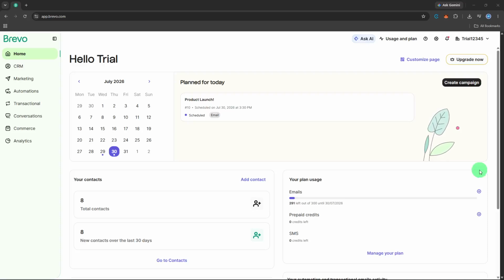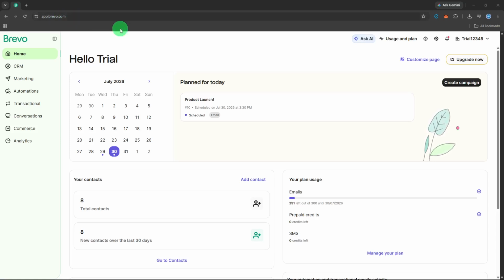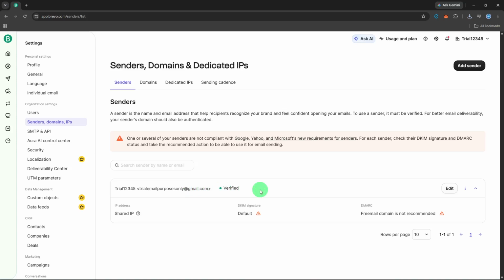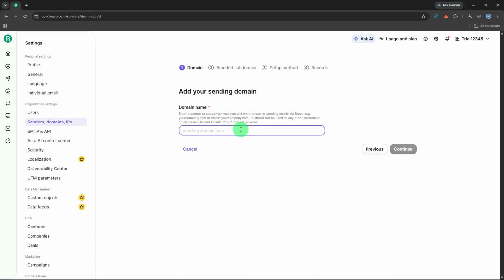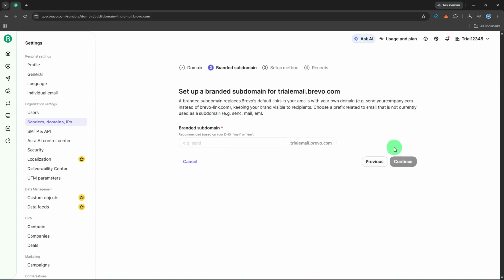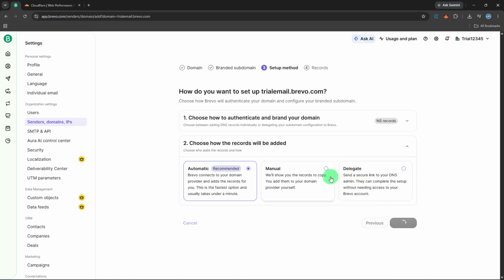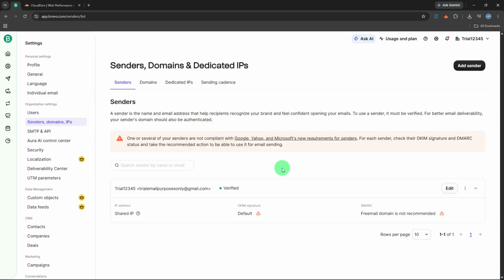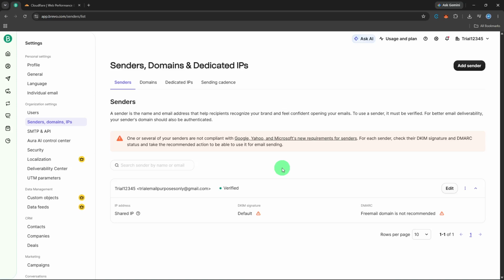Verify A Sending Domain In Brevo [Quick Start]